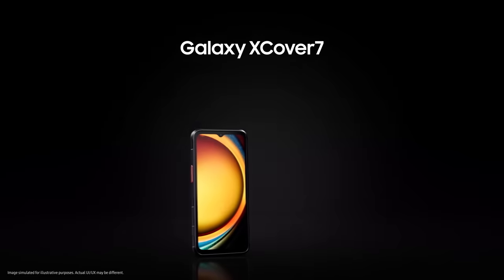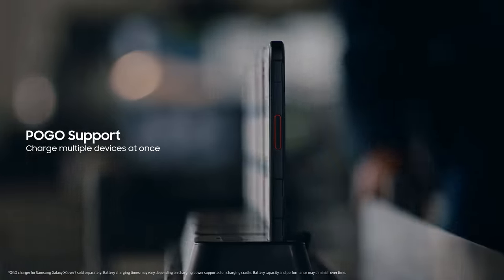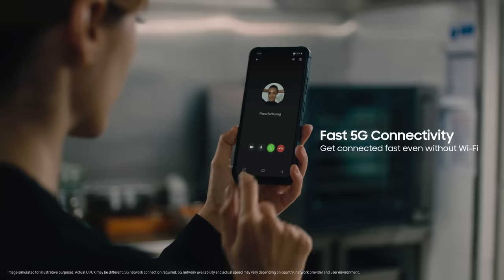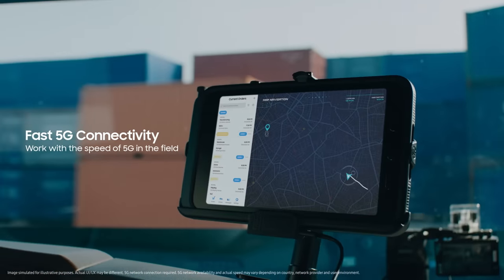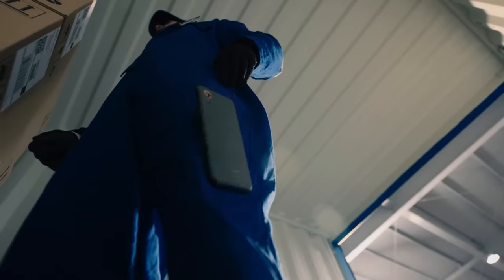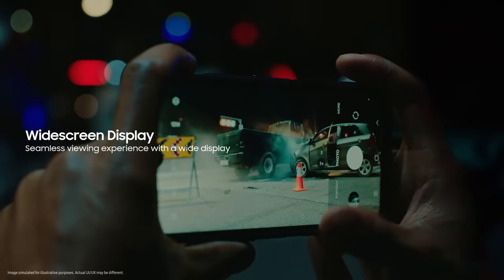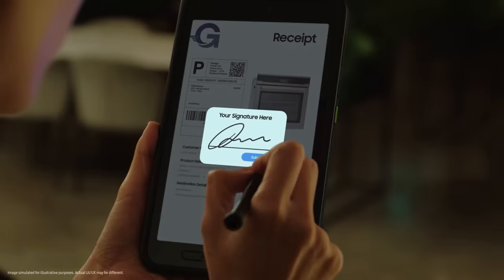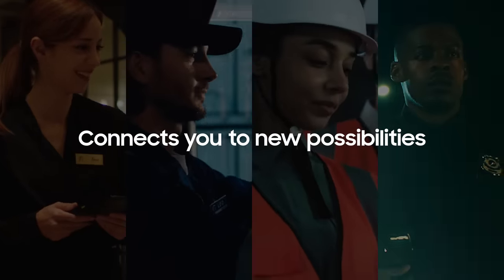Galaxy XCover7 | Tab Active5: Use-case Film | Samsung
Samsung Galaxy Rugged Series connects life with work, connects pros with pros, connects you to new possibilities.